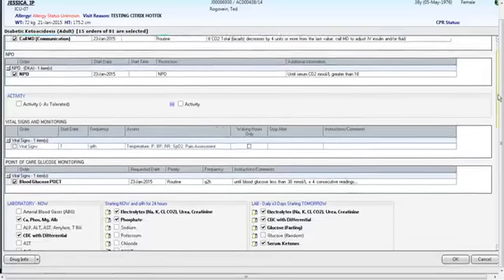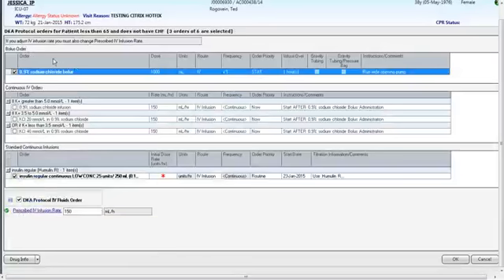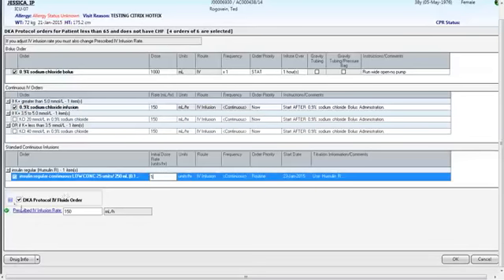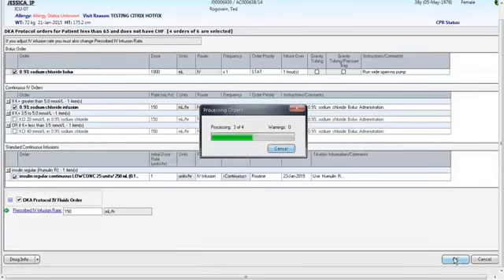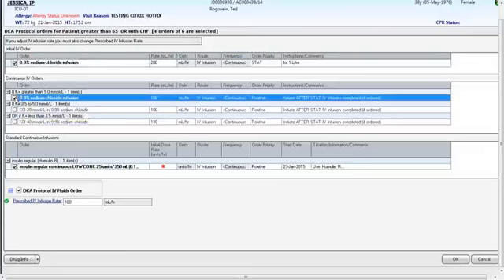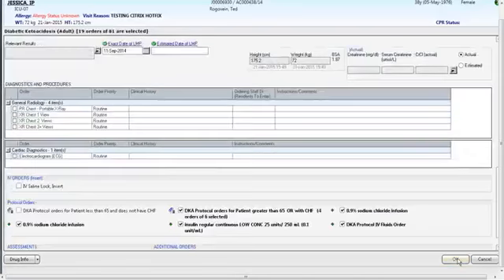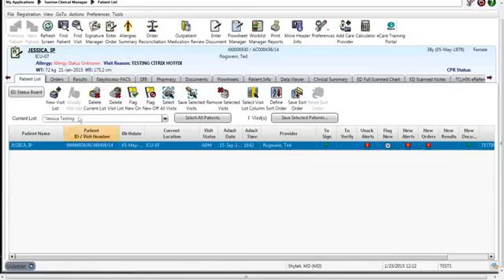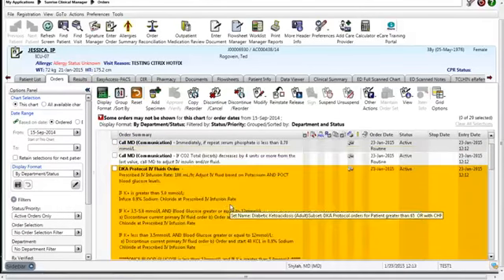DKA MD Training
Learn how to place orders with DKA at SJHC.